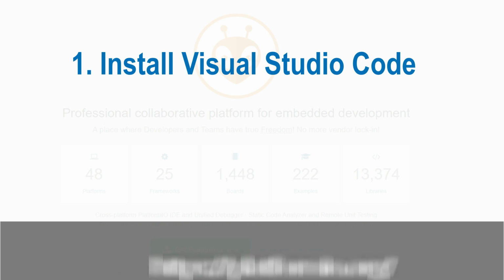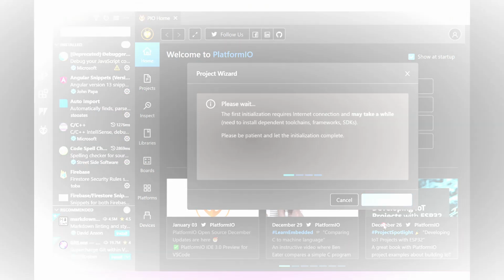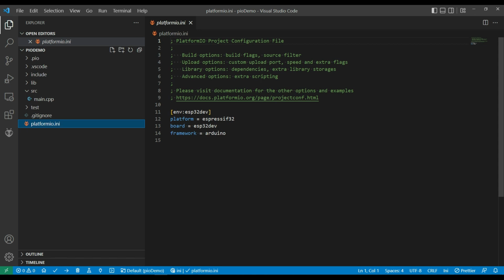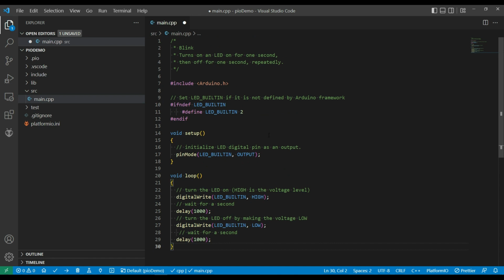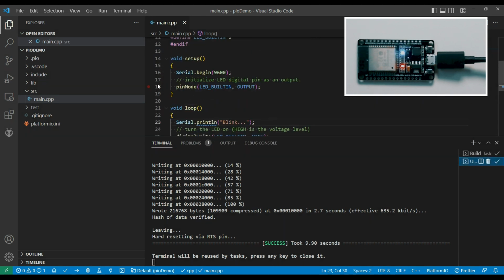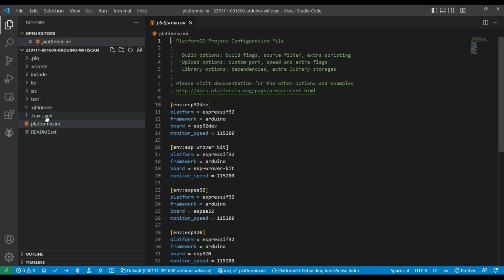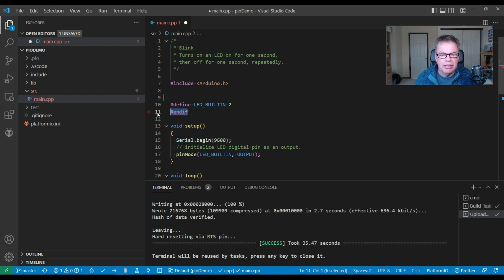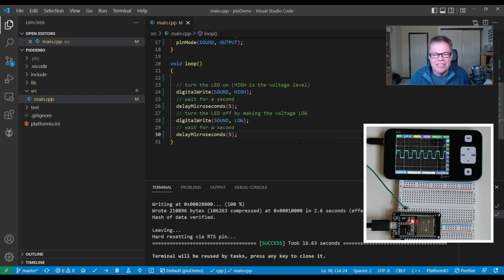Using PlatformIO with ESP32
I need to use C++ and PlatfomIO for my next ESP32 project. I will be working on an audio application that requires precise timing and so a simpler (No memory management function overhead etc.) language like C++ is my choice. Up to now I have been using micropython for microcontroller applications so will need to change my tool chain to use C++.

In this video I will show how I set up my PlatformIO tool chain and using it for basic microcontroller functionality (LED Blinking, square wave generator and network connection).

00:00 Introduction in the park.
00:54 Install instructions and demonstration – Install Visual Studio Code then add the PlatformIO extension. May take a while.
01:53 Creating my first PlatformIO project. First time you do this can take a while as it installs libraries etc. Next time should be very fast. My setup, I keep my projects under a “c:/projects”  folder.
03:49 Look at the folder layout
07:24  Add code to blink LEDS, upload, and check it works. Show some of the platform benefits like hints, code ahead, interactive error reporting.
12:07 Showing GitHub integration.
13:17 Showing another method to load a starter project based on the PlatformIO examples. Show using example code for Wi-Fi access point list
15:32 Update code to make a square wave generator, view on Oscilloscope. Hopefully this shows why , for audio, I need the more controlled timing that c++ gives you (vs Micropython). I still will default to using Micropython unless in most other cases.
19:12 Quick look at plans for next video, audio streaming for my Remote Ham radio

Resources